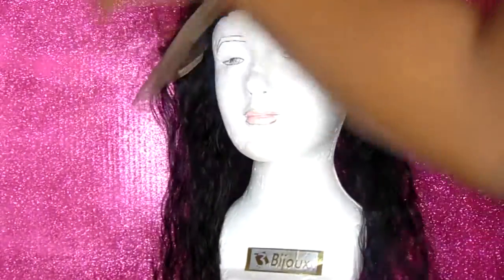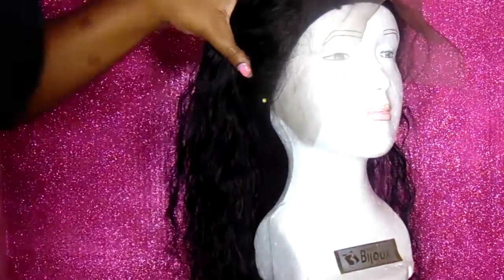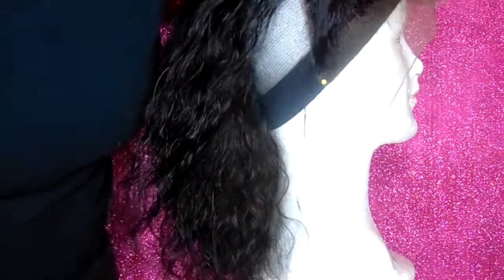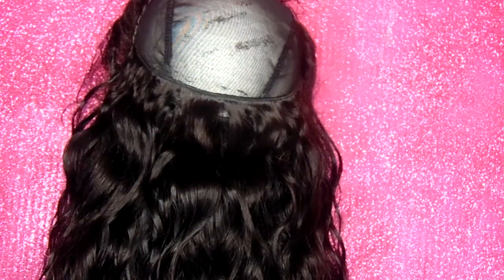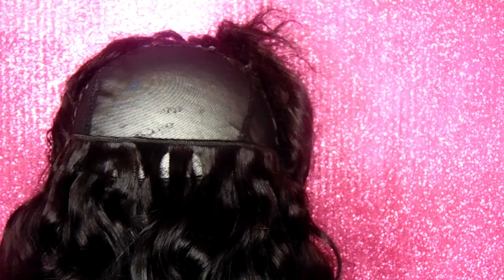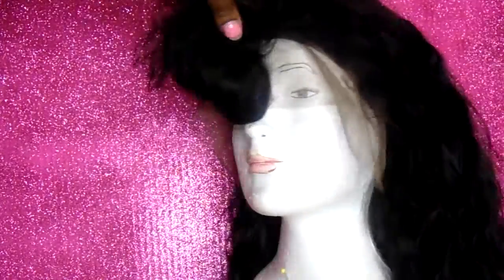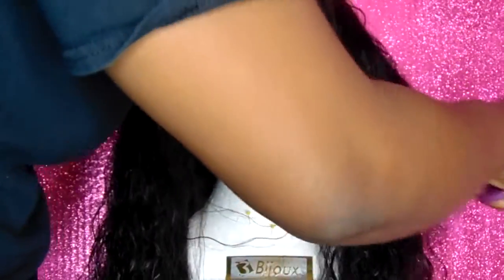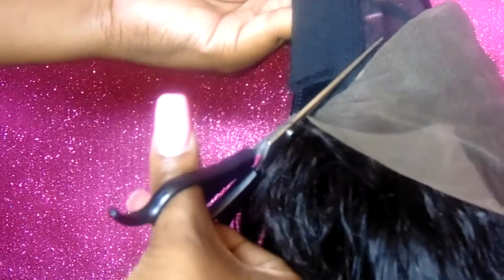How To Make a Lace Frontal Wig (Beginner Friendly!)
Hey Beauties

Lace Frontal 18Inch Water: Vip Beauty Hair

Peruvian Virgin Hair Water Wave 22,24,26 - 18Inch Frontal :$143